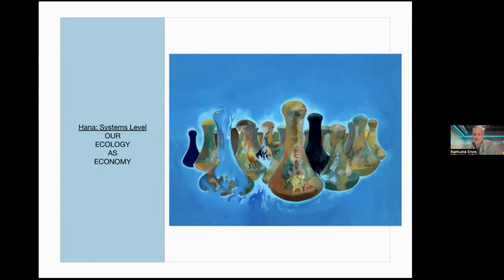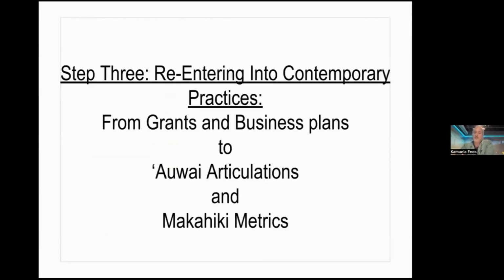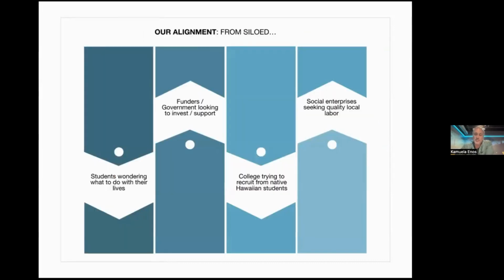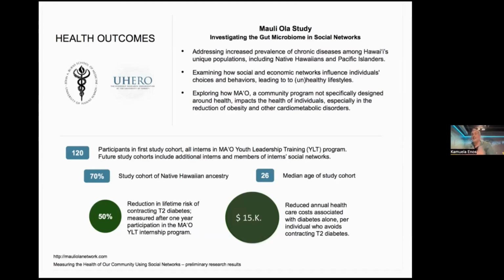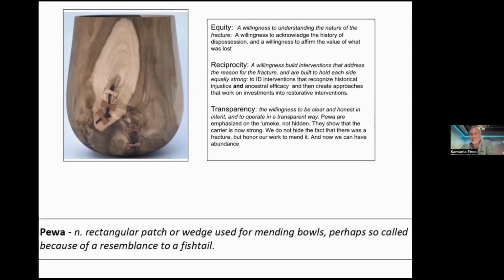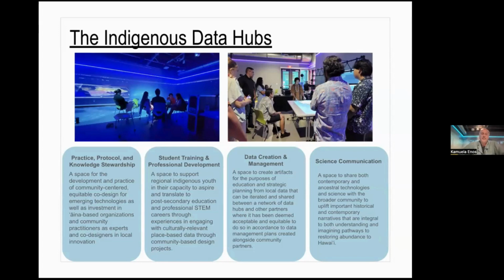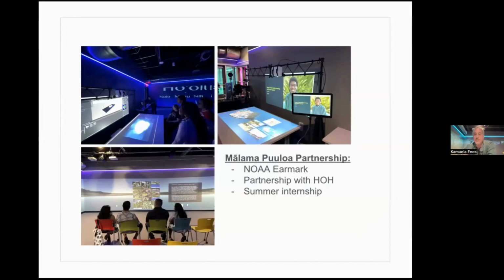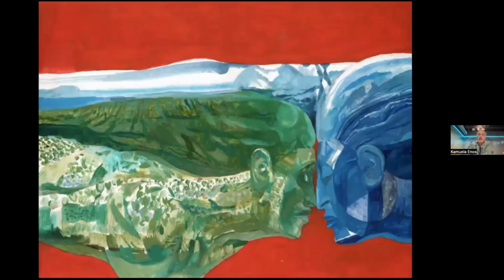Developing the Practice of Indigenous Data Visualization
Kamuela Enos is the Director of the Office of Indigenous Innovation for the Office of the Vice President for Research and Innovation for University of Hawaiʻi System. Born and raised in Wai’anae, Kamuela comes from a family of cultural practitioners and farmers committed to using ancestral frameworks as the basis for contemporary restorative socio-ecologic work. Kamuela has an undergraduate degree in Hawaiian Studies and an M.A in Urban and Regional Planning from the University of Hawaiʻi at Mānoa. Kamuela previously served as Director of Social Enterprise at MA`O Farms and was also a Commissioner on President Obama’s White House Initiative on Asian American and Pacific Islanders.